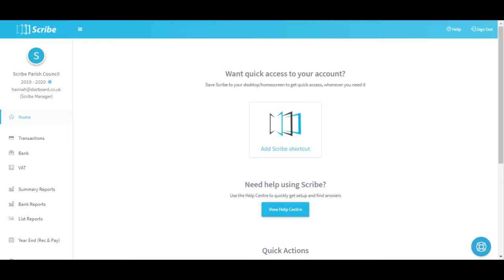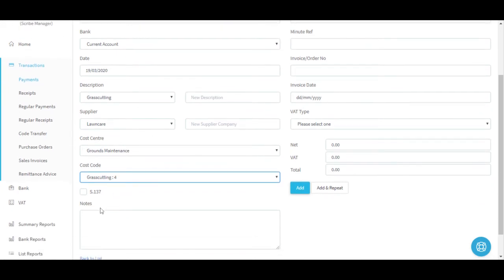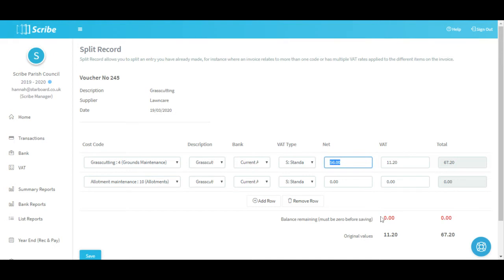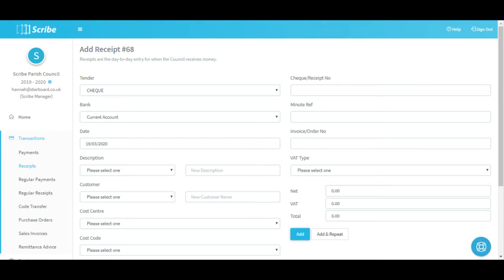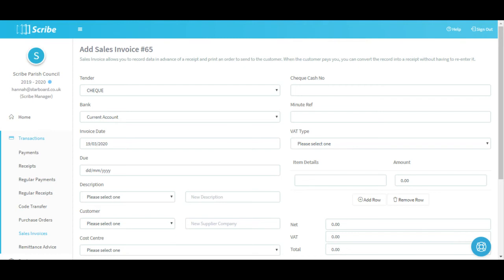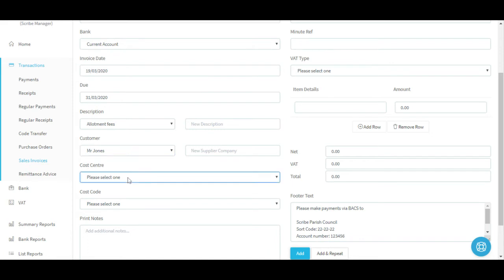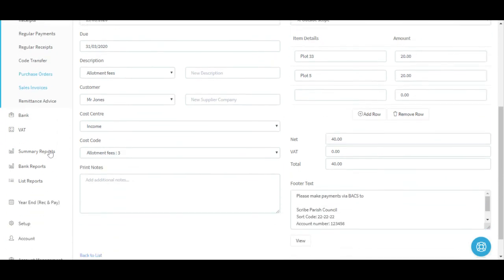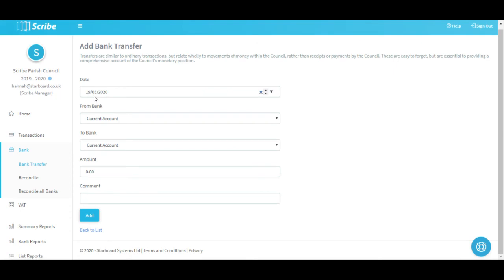Scribe - Data Entry And Bank Reconciliations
Data entry best practices and how to undertake a bank reconciliation.